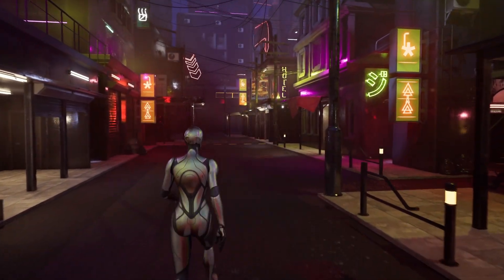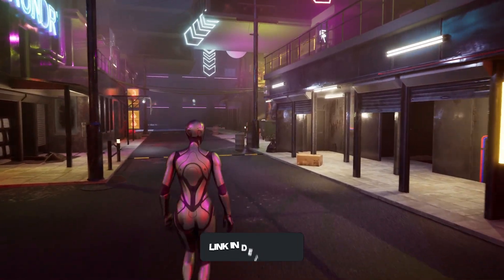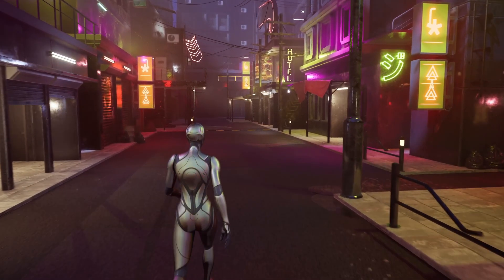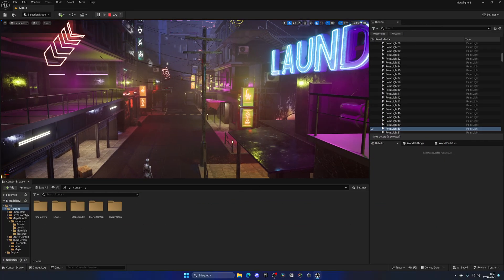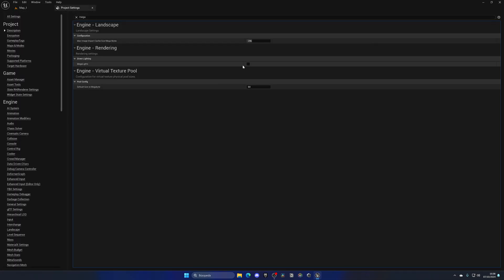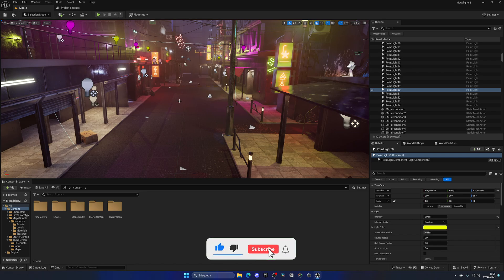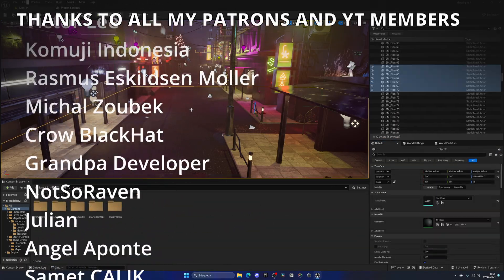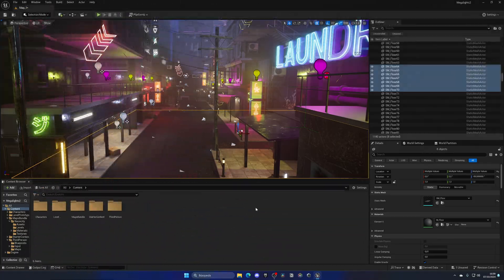Unreal Engine 5.5 Preview Megalights Neon City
Hello guys, in this quick and simple video we are going to check out this photorealistic Neon City environment with Megalights in Unreal Engine 5.5.